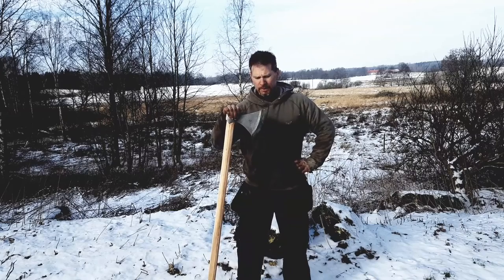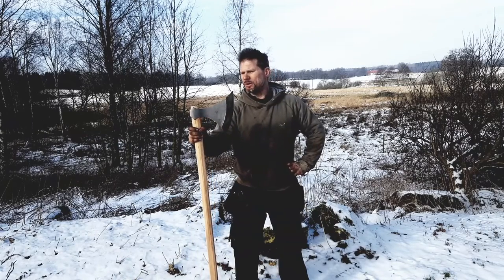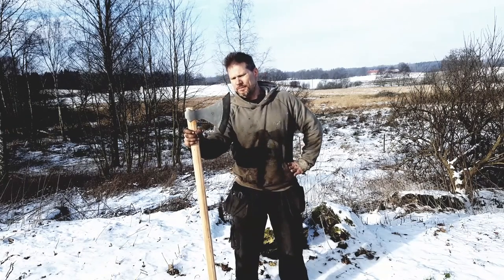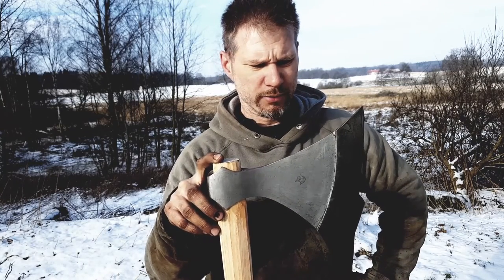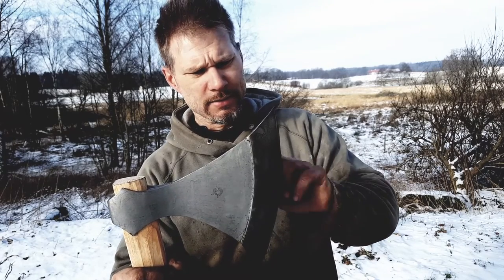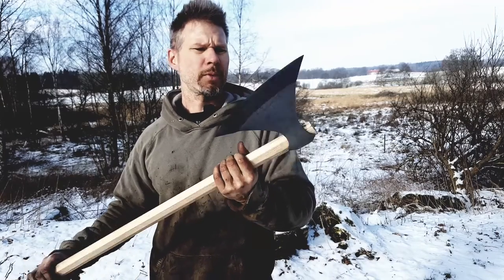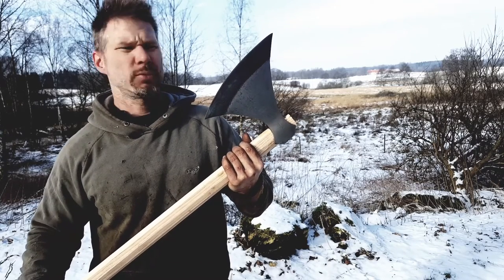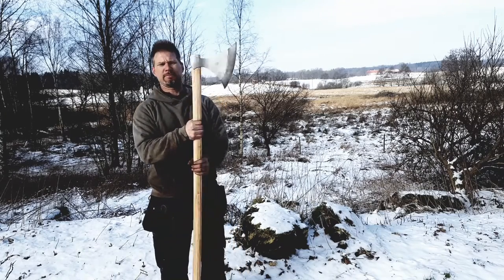The Broad axe a viking battle axe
A historical recreation of a find in the river Thames. To day the original rests in the museum of London.